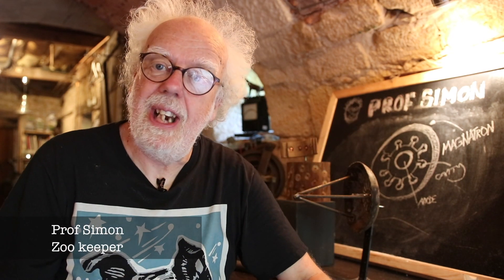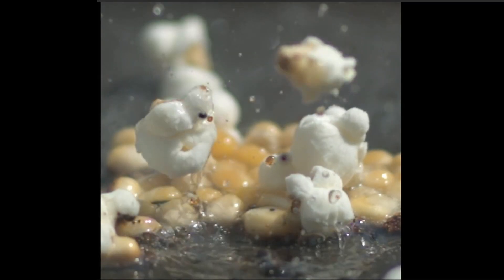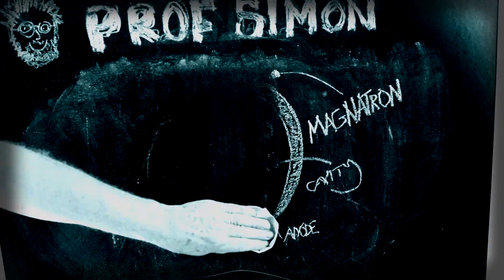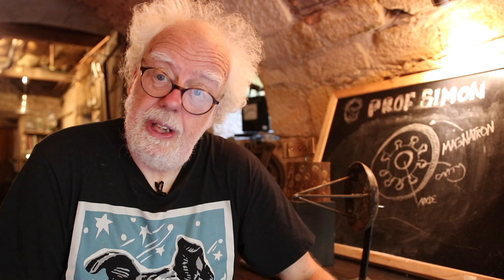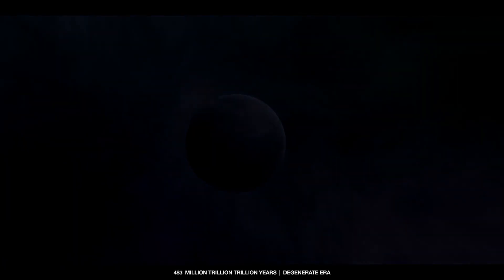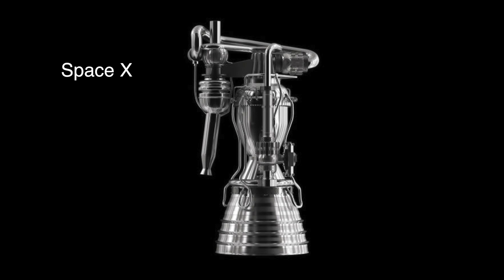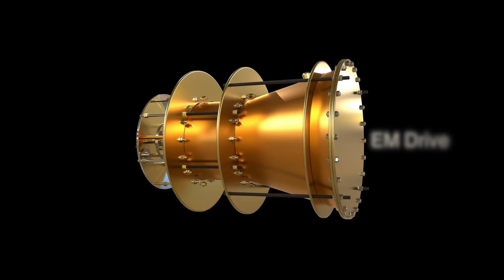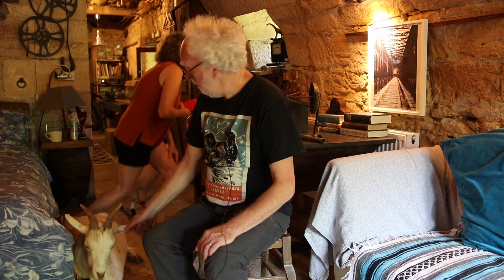UFO propulsion? EM Drive - Prof Simon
Technologies seem to come from nowhere ! Here is the amazing story of the EM drive. No moving parts but it appears to have a propulsion effect.  Prof Simon tells the tale.

Thanks to Wired magazine for research and the farm animals who helped with the filming !

48 hours of comments ONLY or get in touch via Email, if you have interesting extra information.

Thanks
Prof Simon